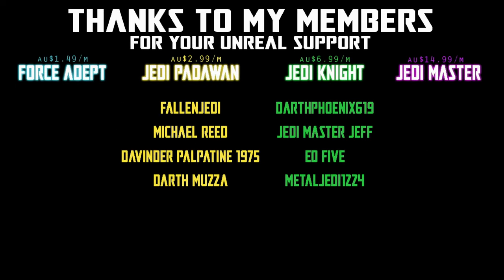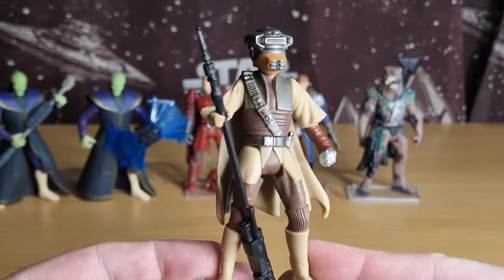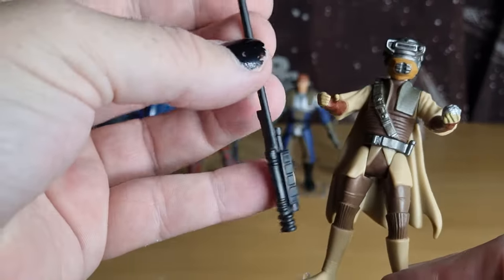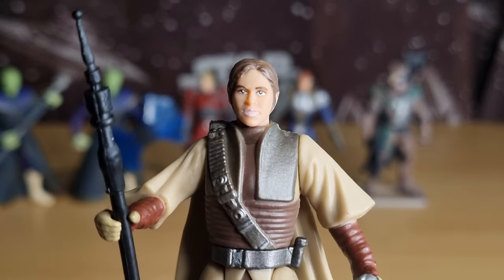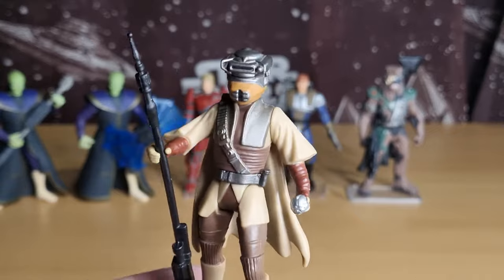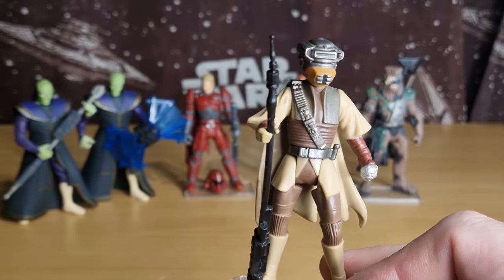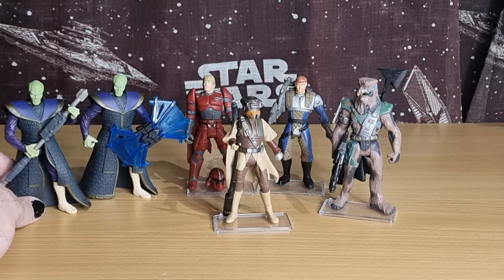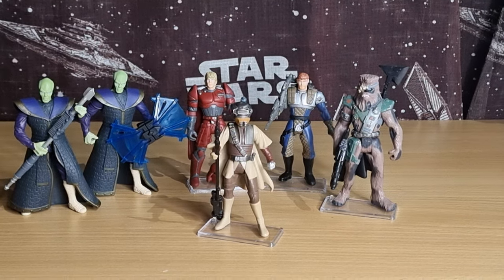POWER OF THE FORCE FRIDAY! - PRINCESS LEIA (BOUSSH DISGUISE)